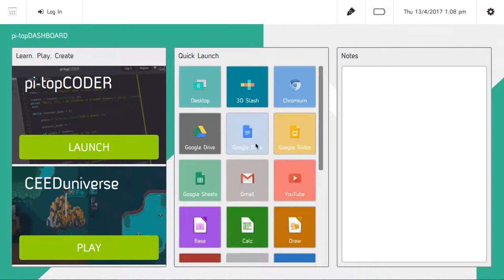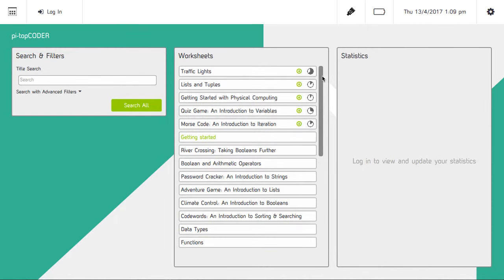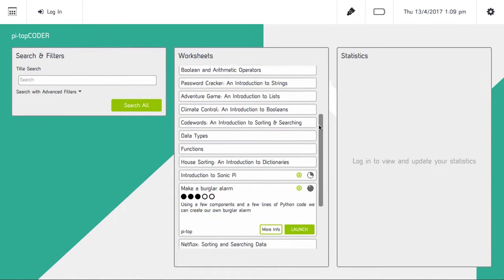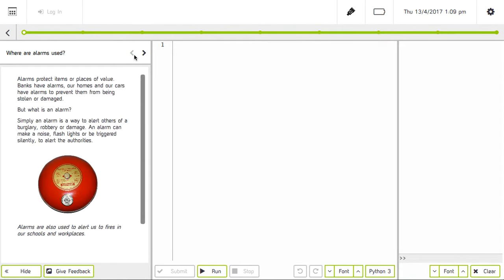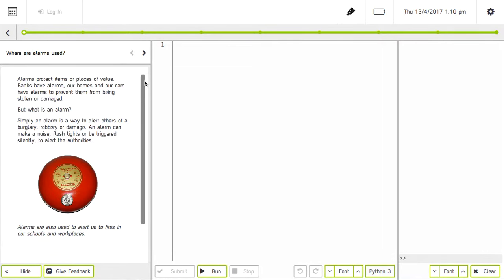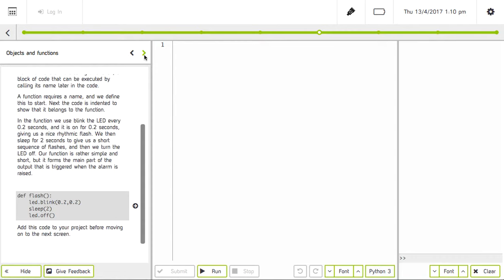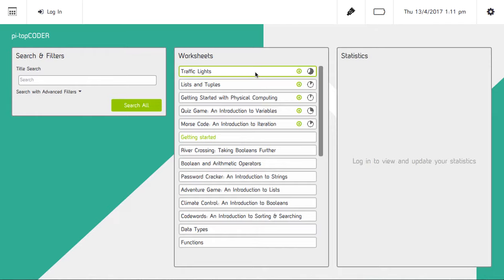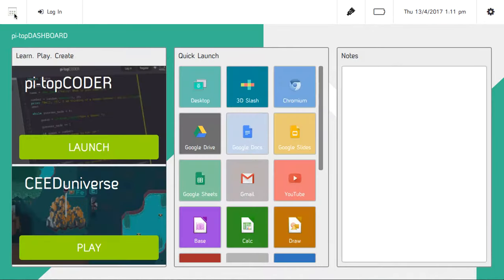pi-topCODER Demo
pi-topCODER is an integrated code editor which allows you to learn, write and test code in a three-in-one view to easily integrate into your class session. It includes 100s of hours of worksheets and lesson plans!